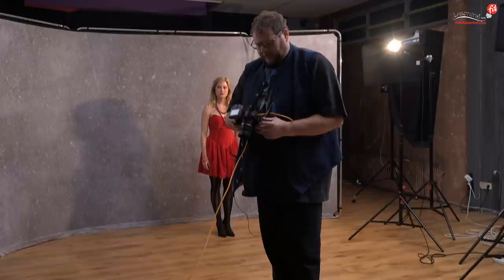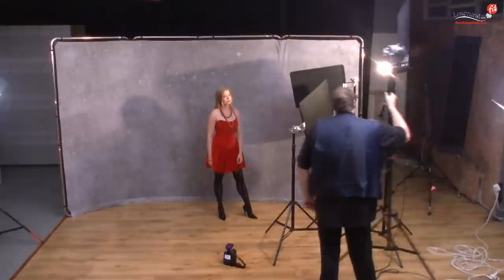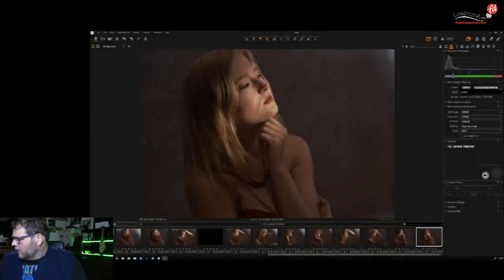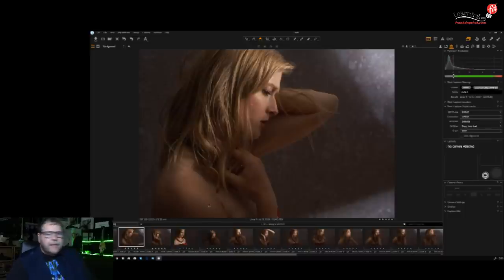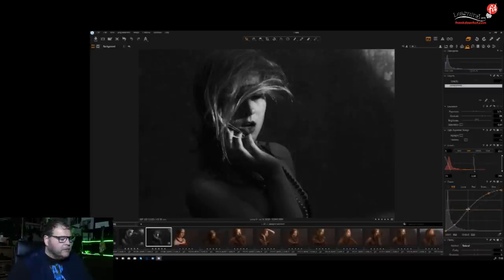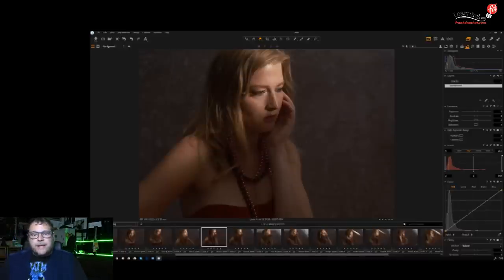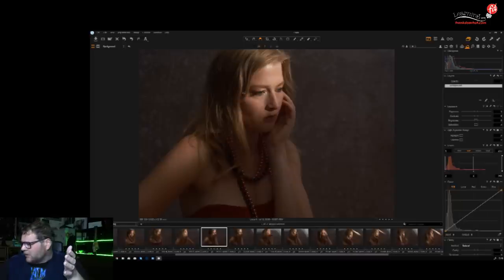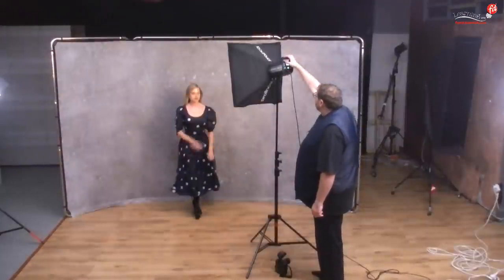What can you do with one Light.....Digital Classroom, July 11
In this episode it's all about what you can do with just one light source.

I show you how to use flags.
How to capture motion and meter it
How to create your own beautydish from a simple softbox and a lot more.

In the retouching part I show you how to do your own tinting, the plugins I love and how to mimic a shoot with gels where you didn't use gels.

it's a jampacked 2+ hour workshop/seminar.
So join us.